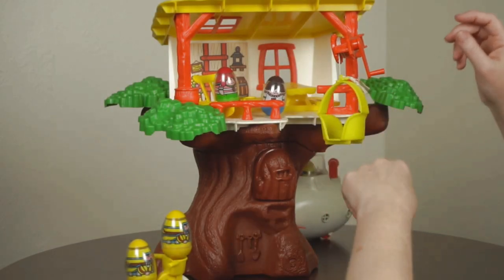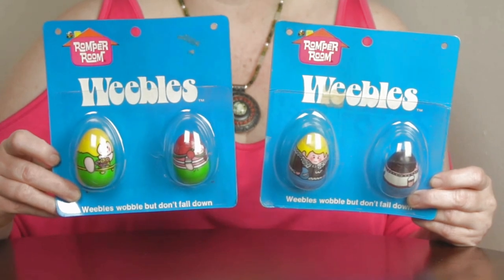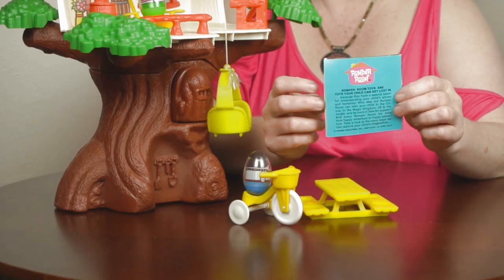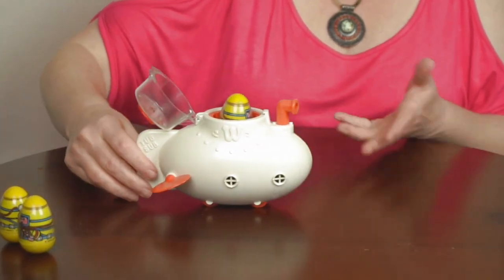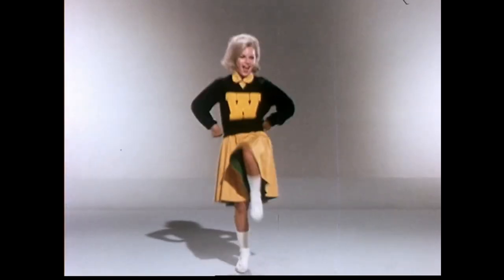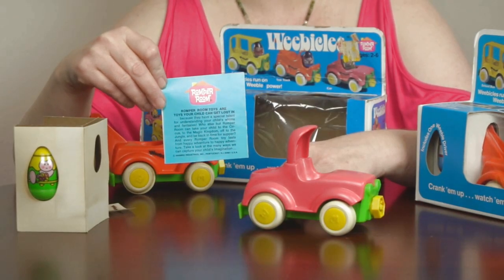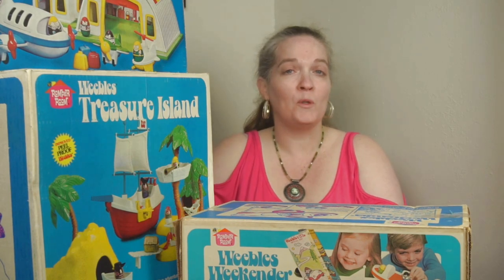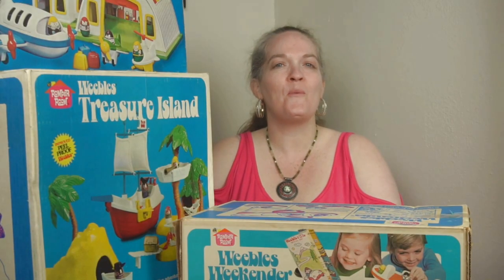Hasbro Vintage Weebles Wobble Romper Room Tree House, Fun House, Tub Sub, & Cars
Romper Room Created Weebles in the 1970's. In this video we will look at the Tree House, The Tumblin Weebles Fun House, The Tub Sub, and Weeblicle Cars. For those who remember them come along as we explore their history, and look at the various types released through their end in the early 1980's. If you've never heard of them please enjoy learning about them for the very first time. Weeble wobble but the don't fall down, or do they? The World of Weebles is all about Vintage Weebles, and their collectibility. And of course how can we forget how adorable these toys truly are.

Some of the Mailing Supplies We Use:
2" Table Top Tape Dispenser
2” Tape For Dispenser Above
6" X 9" poly mailing bags
10” X 14” & Larger Poly Mailing Bags